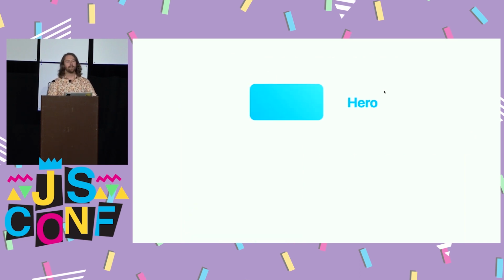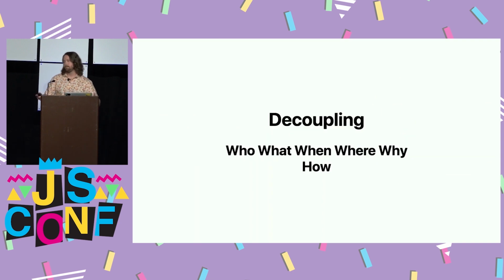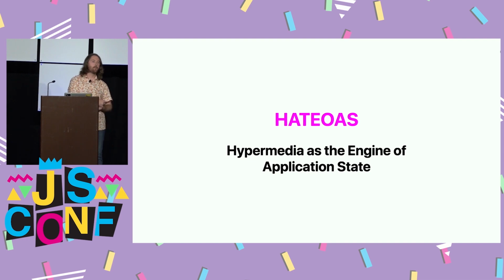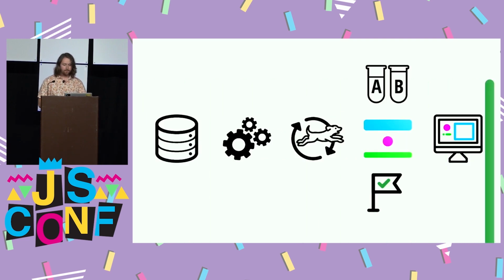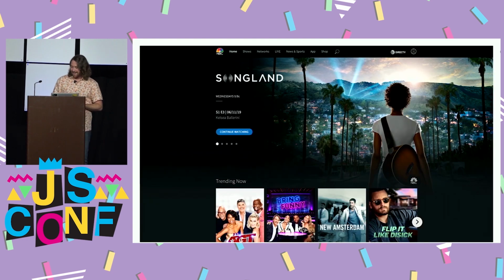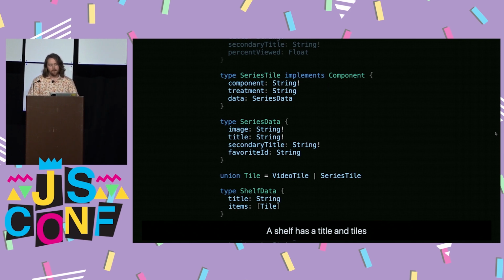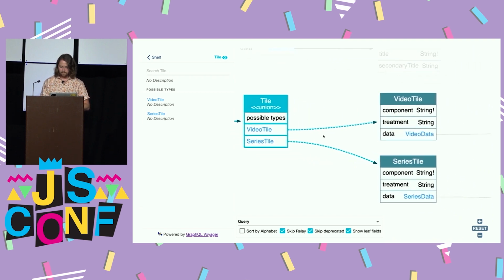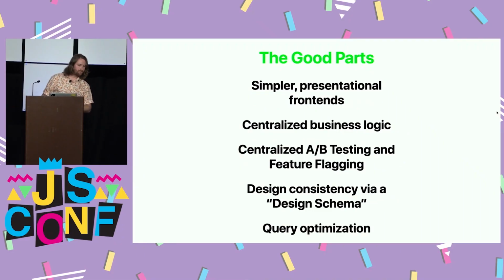Components as Data: A Cross Platform GraphQL Component API - Luke Herrington - JSConf US 2019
Discussions about "when to use decoupled architecture are plentiful and important, but it often assumes or ignores another tricky decision: "Where" to decouple. This talk will discuss the "Decouple Line" and how moving it around provides some amazing features to your API.

When designing a content API, the assumption is often that decoupling must take the form of an API that matches your data model, where tables in your data store are mapped to resources in your API (think, /author and /posts). This is often helpful and necessary for exposing the raw data that our UIs need, however, in a cross platform scenario where teams are all building similar features, this can lead to a lot of duplicated efforts and discrepancies between the apps. All of these platforms will be writing similar queries, denormalization logic, business logic, and A/B tests, and then finally render the UI with their respective component libraries. This can lead to platform specific bugs, inefficient queries, and design inconsistency across platforms.

Components as Data moves the "decouple line" further toward the frontend to absorb queries, denormalization, business logic, and A/B testing into the backend. In practice, the API serves JSON structured in terms of the tree of UI components that will be used to render the respective data. In doing so, it becomes a quasi frontend in its own right, but it renders JSON instead of HTML or native views. This enables some amazing features:

1. Simpler, presentational frontends

2. Centralized business logic

3. Centralized A/B Testing and Feature Flagging

4. Design consistency via a "Design Schema"

5. Query optimization

Finally, this pattern opens the door for writing a cross platform UI library that implements the "design schema" and can be used as the rendering engine for each platform.